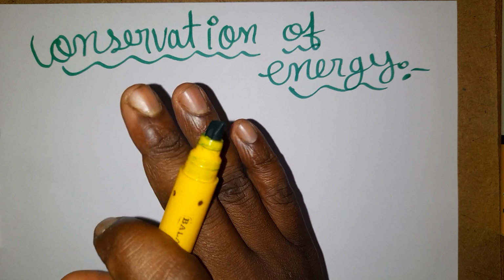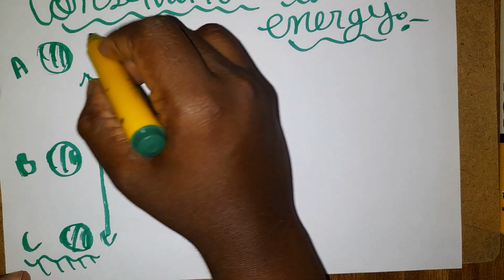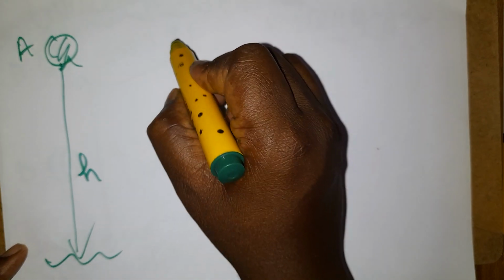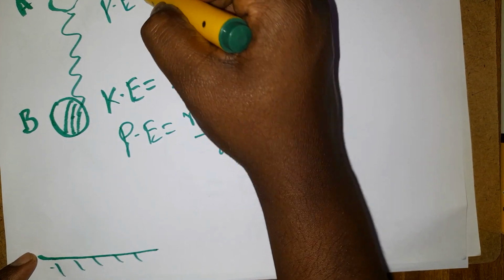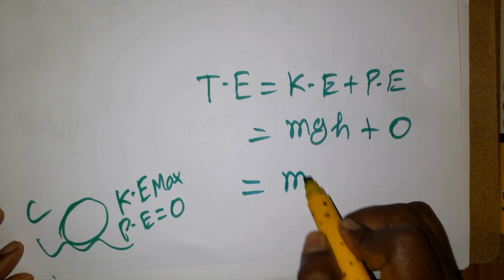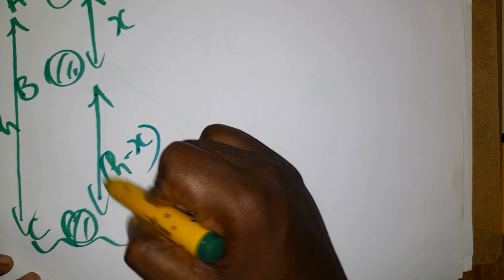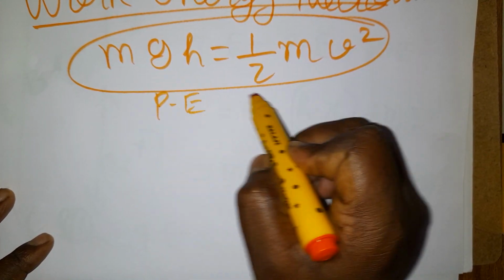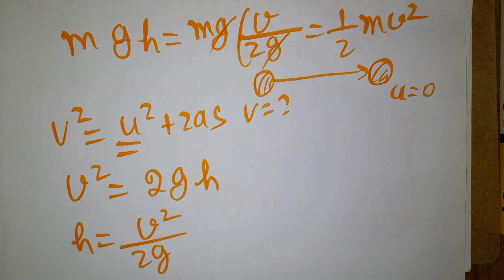conservation of energy